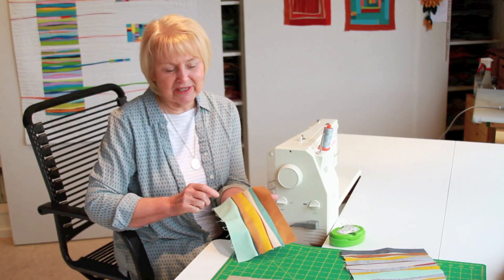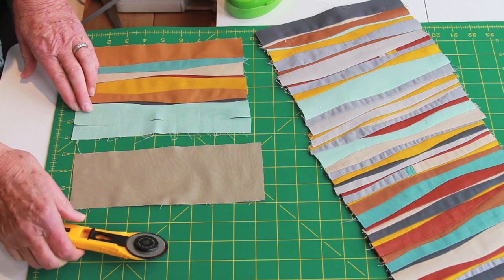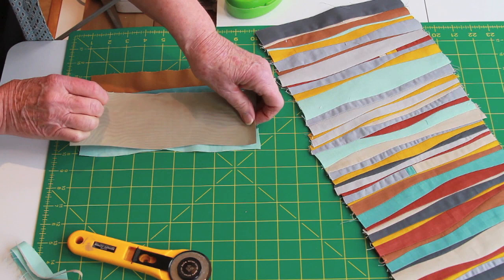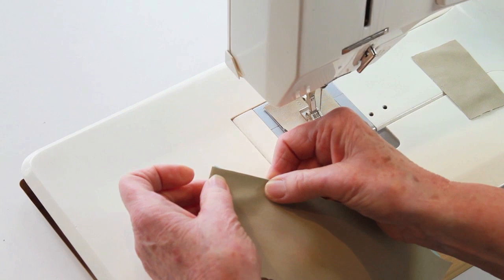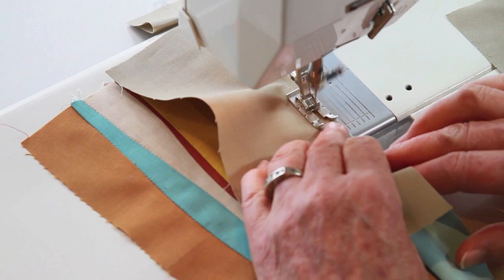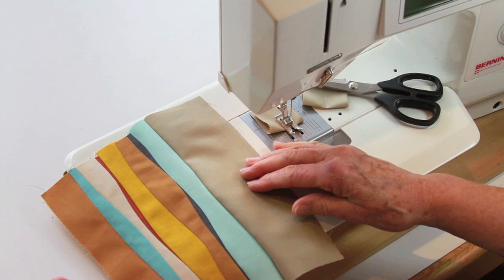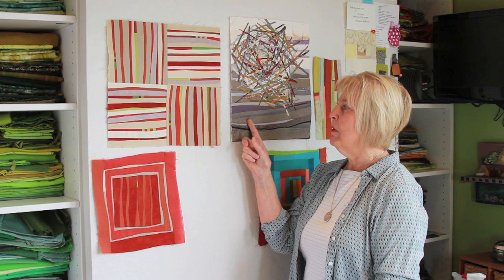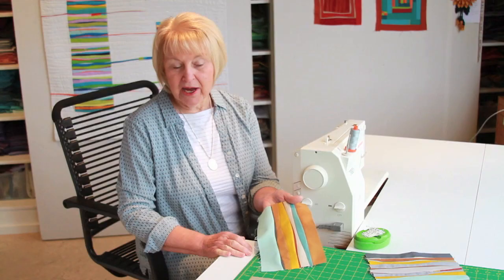Tutorial : Gentle Curve Cutting for Quilting with Jean Wells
Learn how to make Jean Wells' iconic curved seams without a ruler. Jean teaches you how to make the seams and gives several examples of how to use this technique in your work.